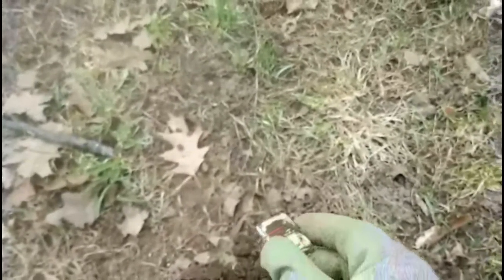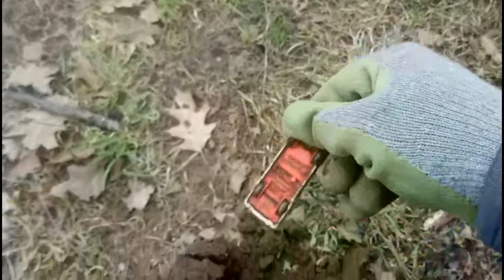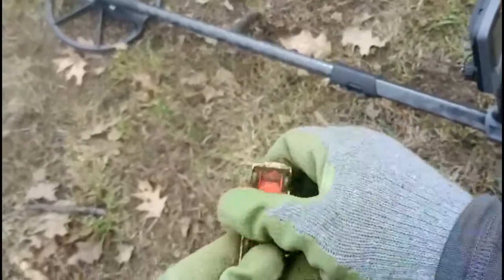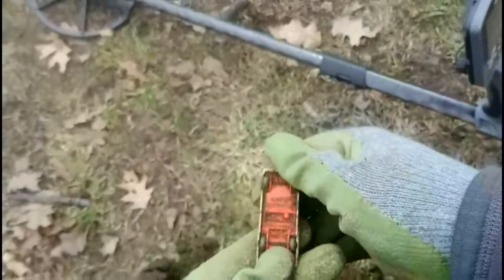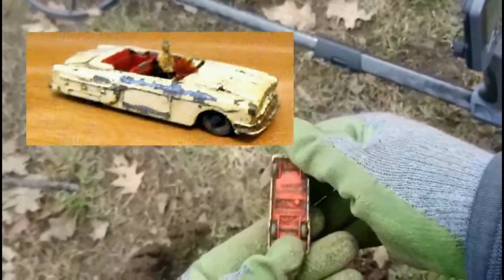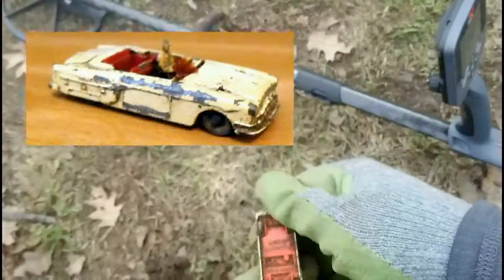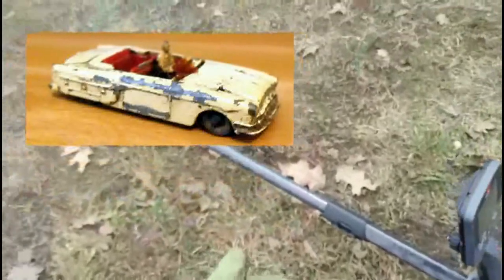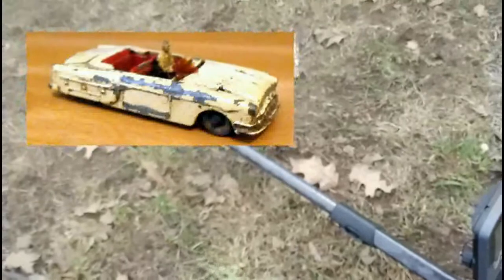Morestone No. 14 Packard Convertible Made in England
One of the first hunts of the year.  Found a 1967 Canadian 10 cent (silver), some old pennies, and a neat little Morestone No. 14 Packard Convertible diecast toy card (circa 1957).